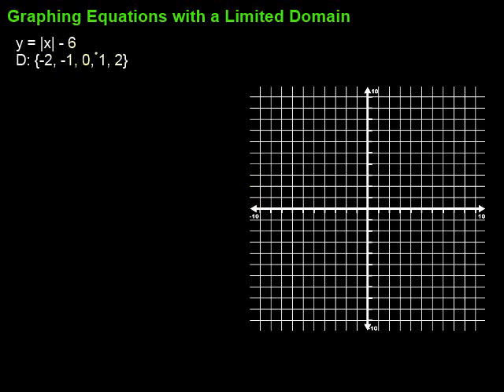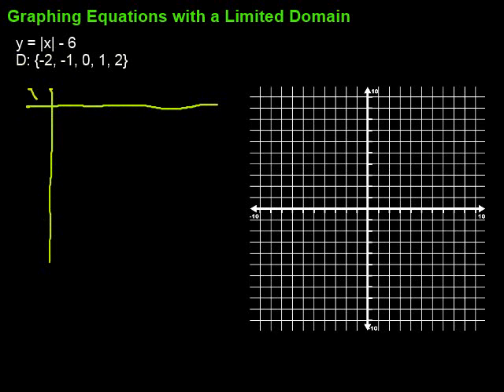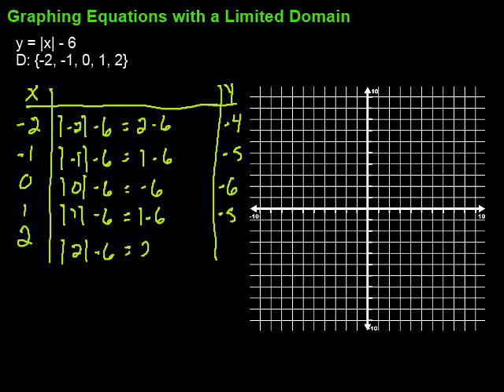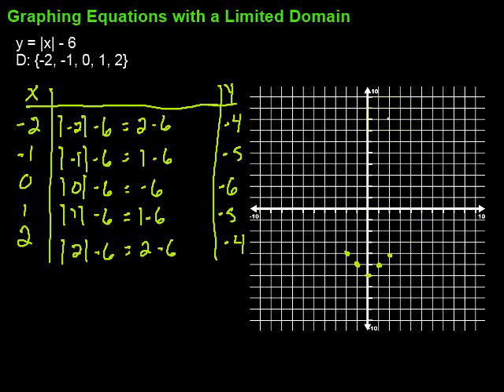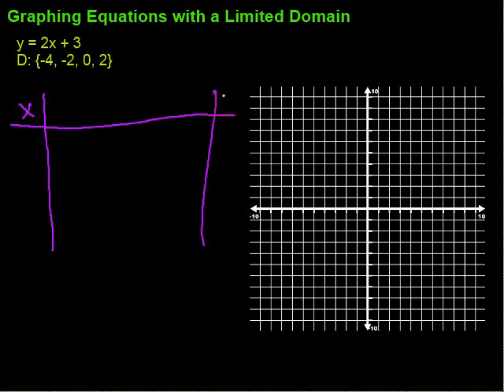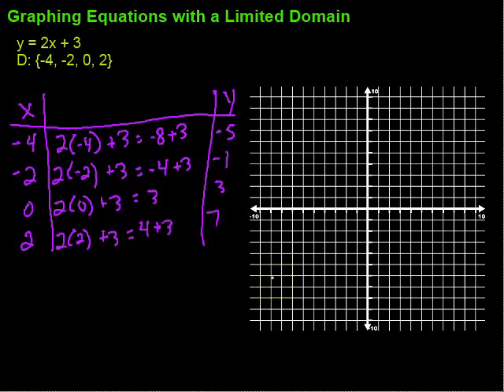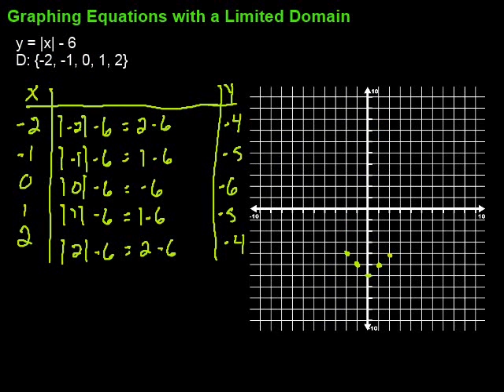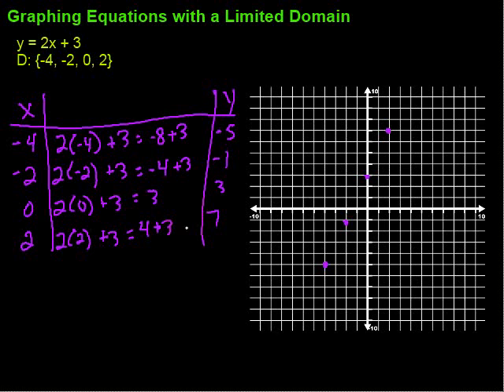Graphing Equations with a Limited Domain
This video looks at graphing equations with a limited domain.  It includes two examples.